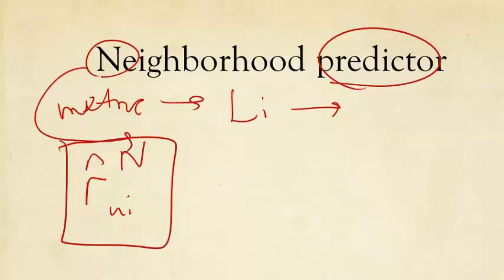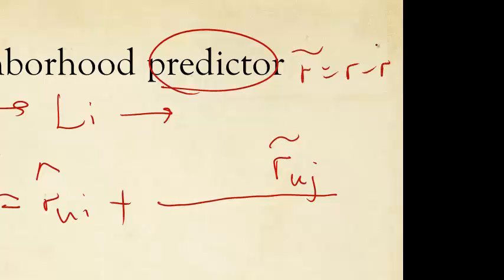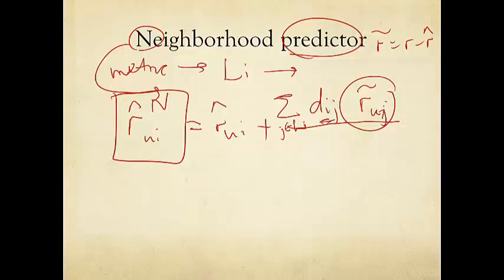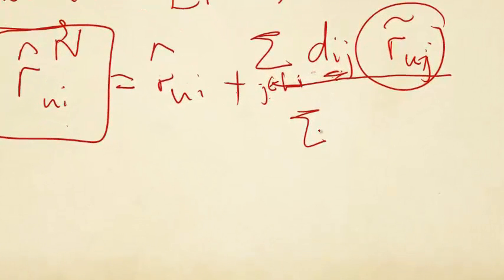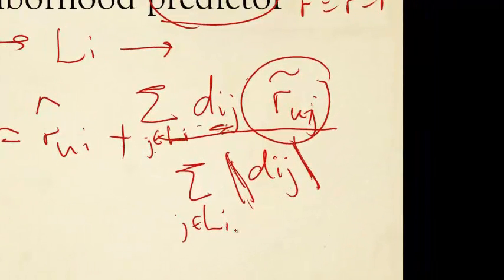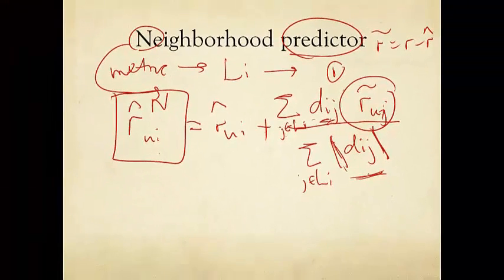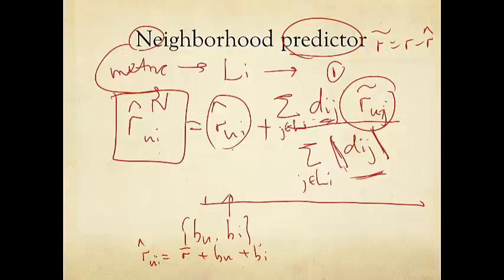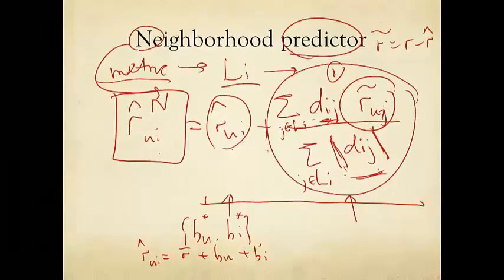Part ZE: Neighborhood Predictor